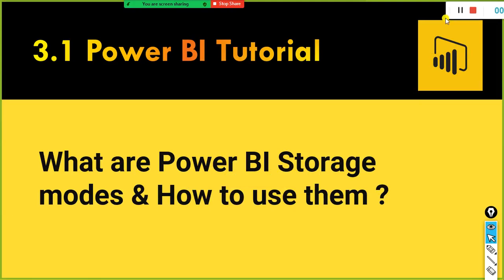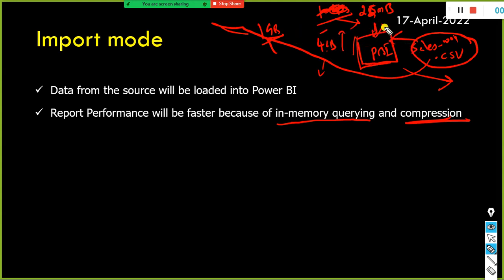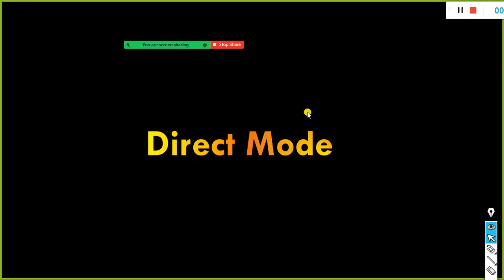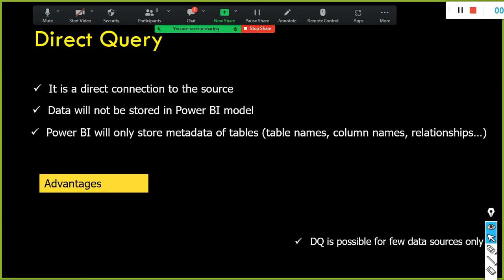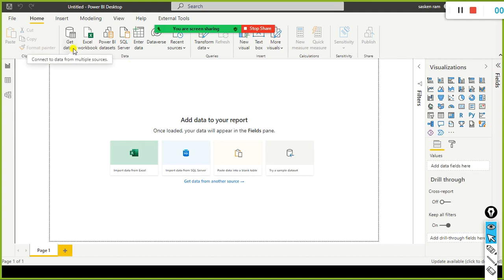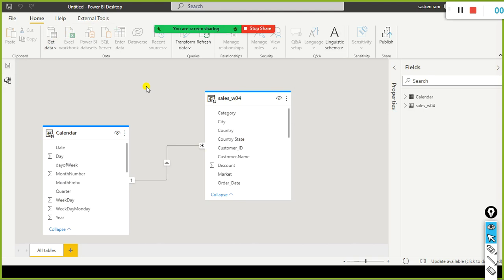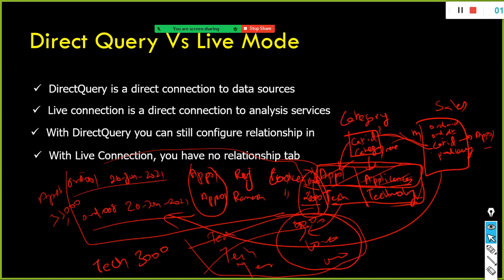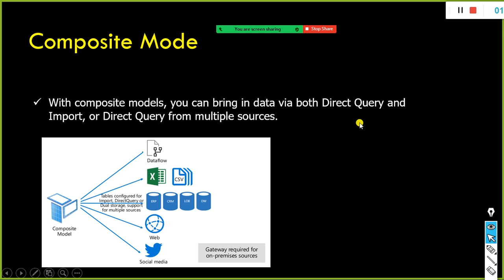4 Types of Storage (Connectivity) Modes in Power BI